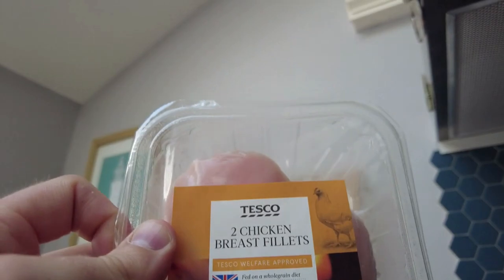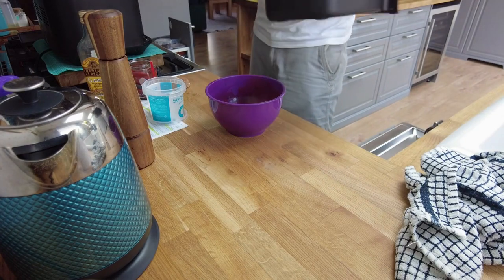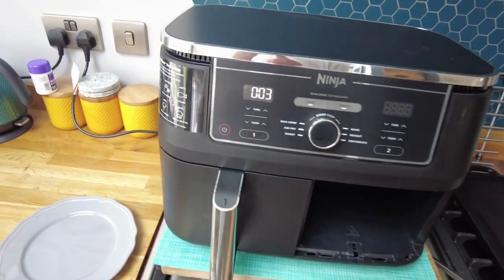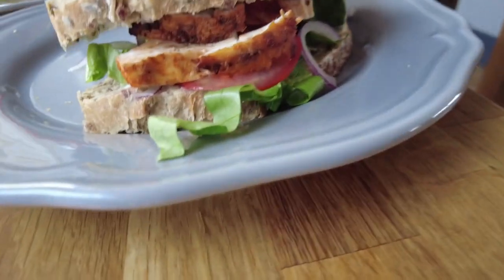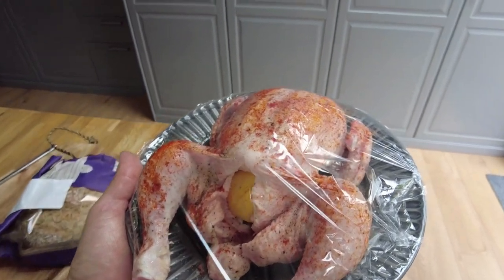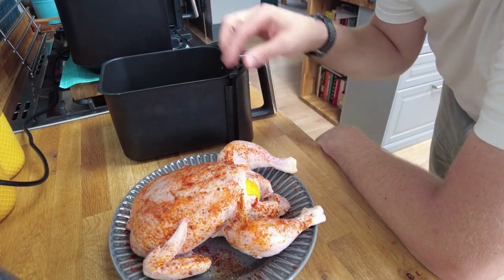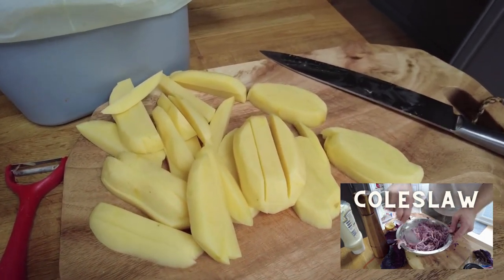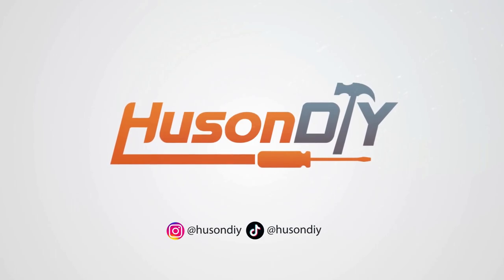Chicken 2 Ways In The Air Fryer | Huson DIY | Chicken Breasts & A Whole Chicken (Plus Bonus Chips)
We bought a Ninja Air Fryer and we love it! Its super useful and very versatile. In this video we cook chicken 2 ways! Some breasts and a whole chicken. We also do some chips as a bit of a bonus!

01:20 - Chicken Breast Prep
03:50 - Chicken Breast Cook
08:58 - Whole Chicken Prep
14:00 - Whole Chicken Cook
16:20 - Chips Prep
17:53 - Chips Cook
18:42 - Food finished and looking good!!

Plenty more videos to come, such as a pulley system for the DIY Home Gym power rack, unboxings of our new equipment, baking videos and more.